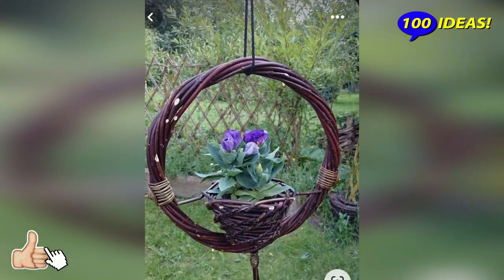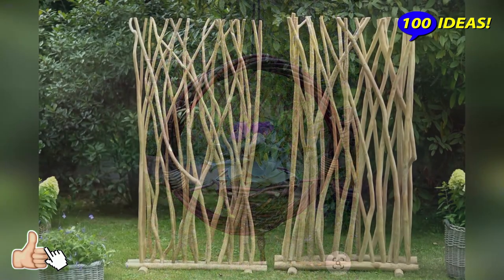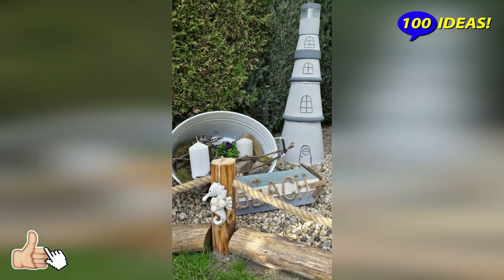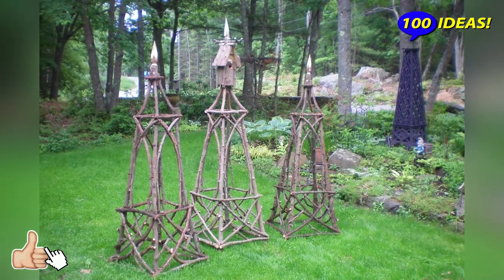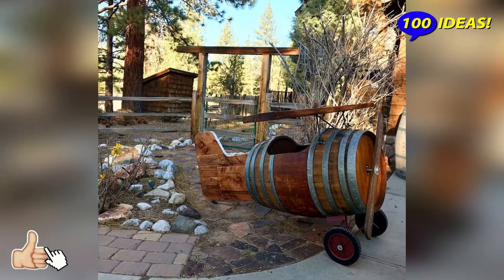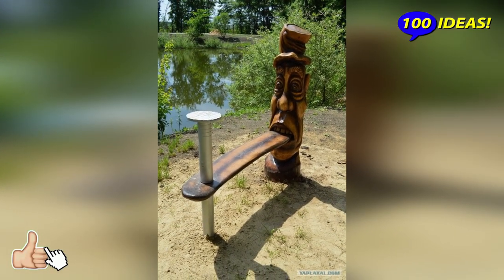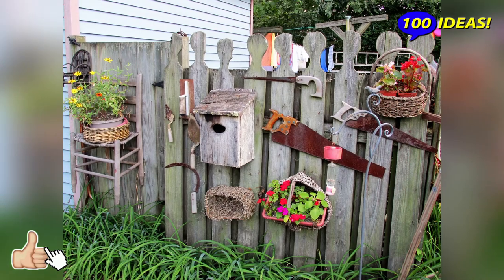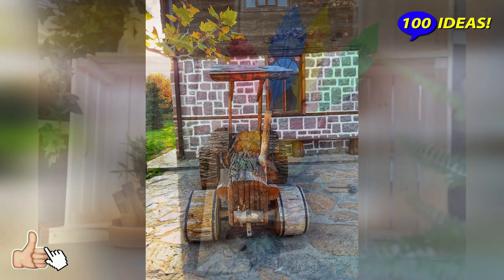Garden and backyard decor with the help of art objects! 45 ideas!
When it comes to landscape design, many people prefer to stick with simple, well-established schemes and solutions. However, there are also those who are willing to take risks and create unique decorations for their outdoor spaces. These artistic endeavors have gained popularity, resulting in visually appealing and original designs. In our video, we will discuss how to properly organize and utilize art objects in landscaping.

Different Types of Landscape Art

Before embarking on the creation of an original sculpture or decorative element for your property, it is important to determine the category of landscape art in which the art object will fall. Currently, the following groups can be distinguished:

Formal Art: This category is best represented by classical gardens adorned with wrought iron obelisks and stone sculptures. Additionally, elements such as sundials, majestic statues, and columns can be used to evoke an "old world" ambiance in the garden.

Semi-Formal Art: This style embodies a more contemporary and everyday aesthetic. Often, it serves as a reflection of the gardener's personality, taste, and preferences. Art objects in this category may include animal sculptures, geometric metal decorations, and unconventional moving pieces.

Everyday (Uncomplicated) Art: This category encompasses a wide range of art objects, including repurposed household items that have been creatively transformed with a touch of humor. In this case, garden decorations serve as embodiments of human imagination, unrestricted by conventional norms or boundaries.

This video is educational in nature! Author of the channel "100 ideas!" demonstrates the ideas of landscape design of the garden and the infield and explains their advantages.
We have made significant changes to our content using the Movavi Video Suite 18 video editor, edited several ideas (images) in a certain order to reveal the creative intent of the video creator, and added an audio track with our instructions and free YouTube music.